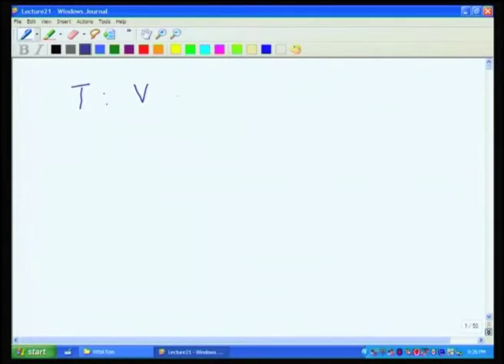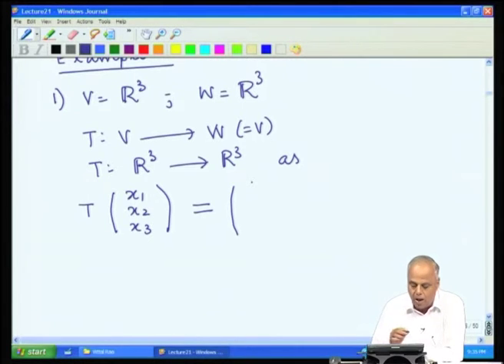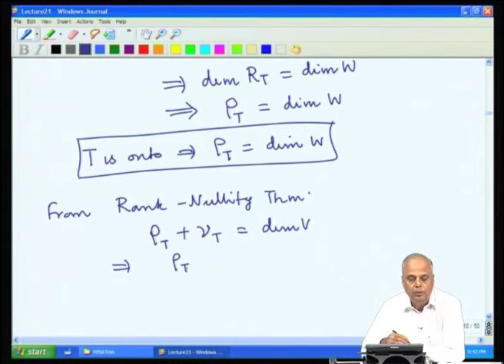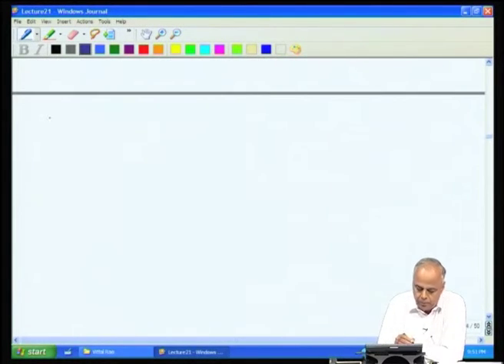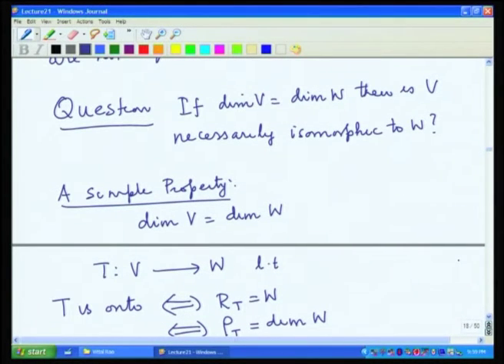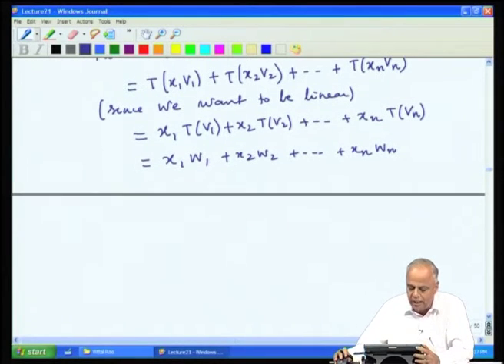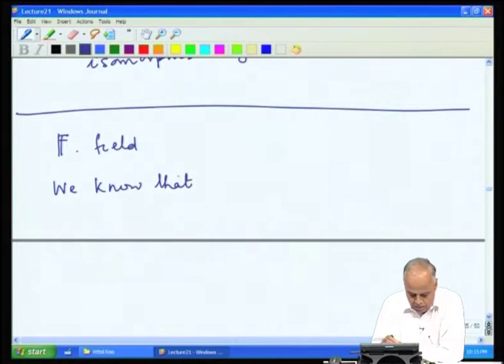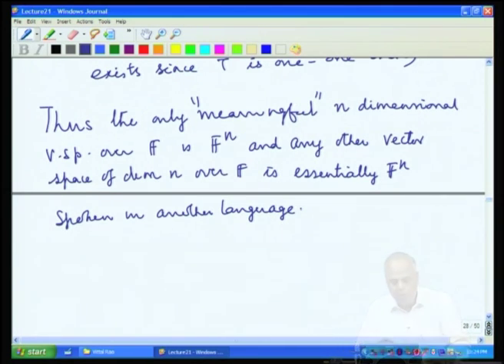Linear transformations - part 5